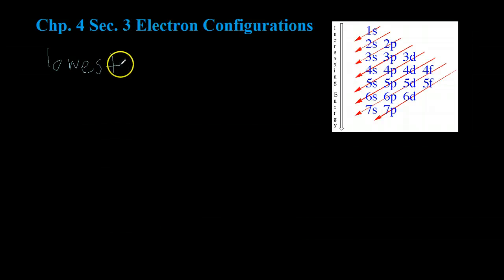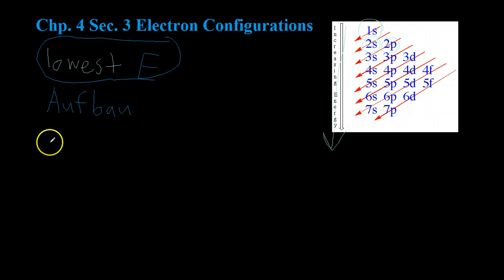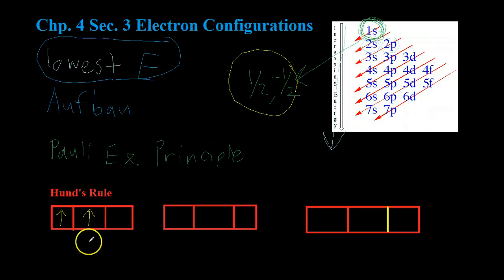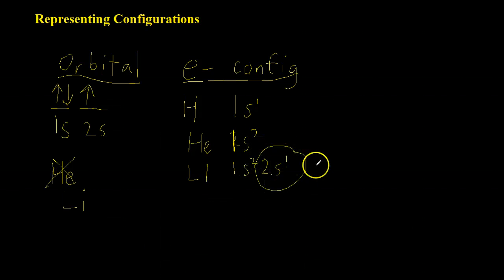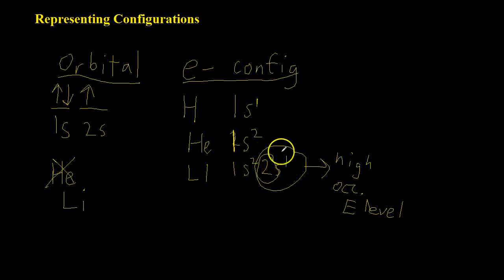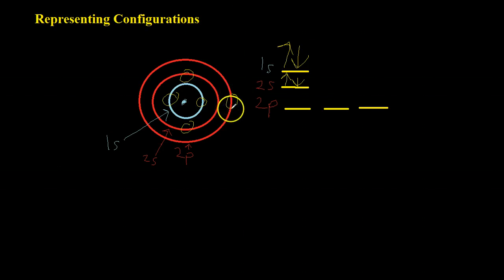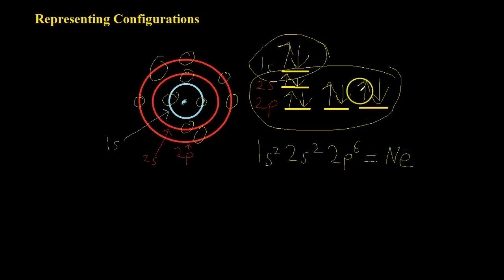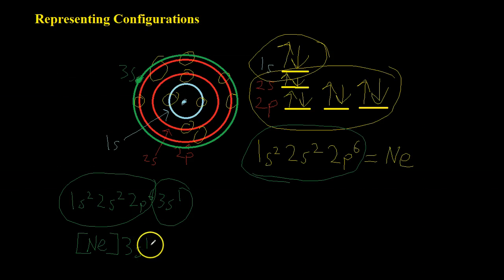4.3 Electron Configurations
4.3 uses information on quantum numbers from last video to describe electron configurations within the electron cloud. This video also contains basic explantions and applications of the Aufbau Principle, Hund's Rule, and the Pauli Exclusion Principle as they pertain to chemistry.